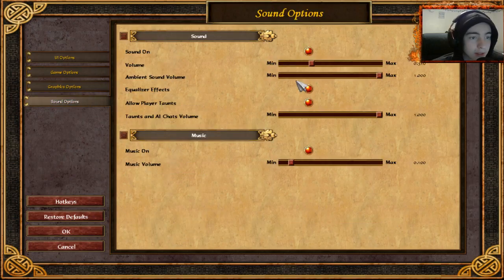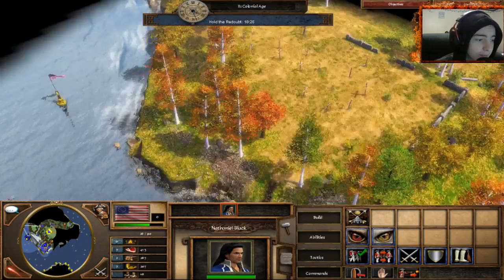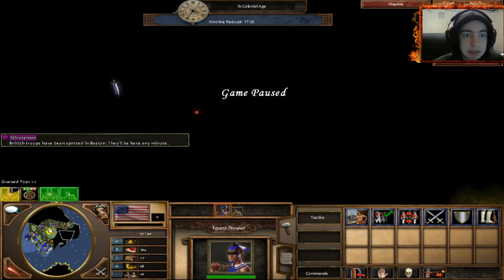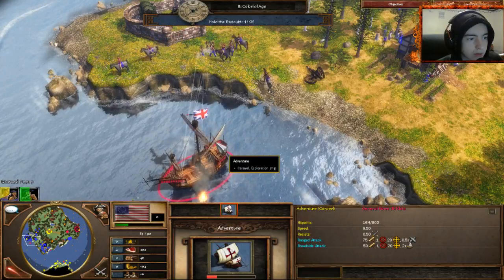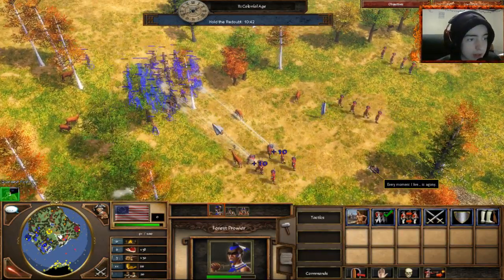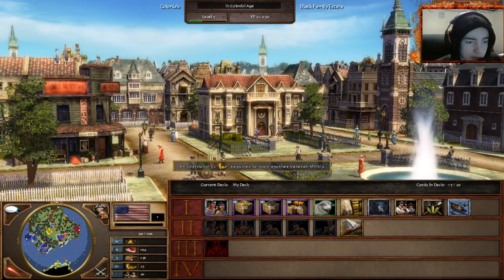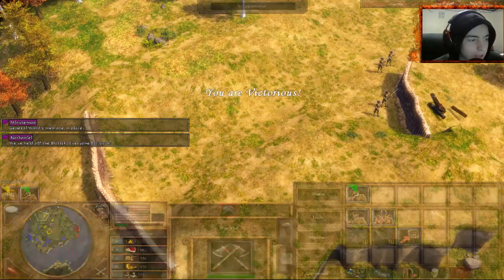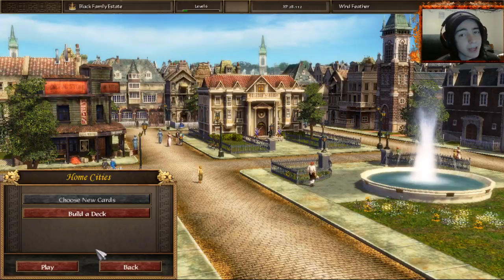Age of Empires 3 - S2 Act 1 - Mission 3 (Campaign Walkthrough - Hard)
Age of Empires 3 Campaign
Each expansion will be a season.
Blood, Ice and Steel - S1
Fire and Shadow - S2
The Asian Dynasties - S3

My music is from: NCS